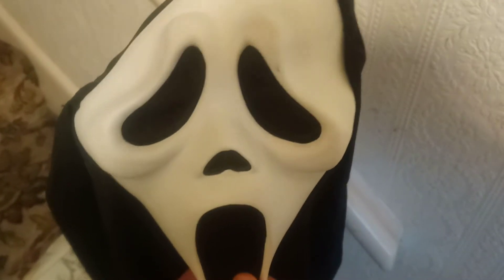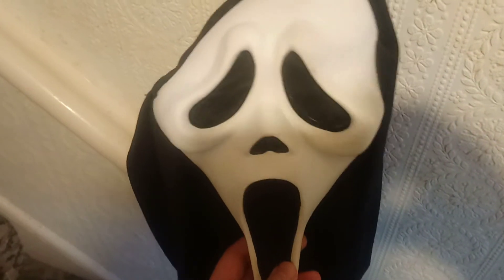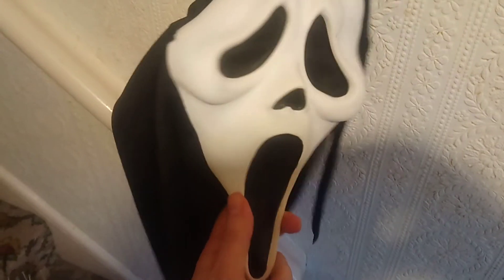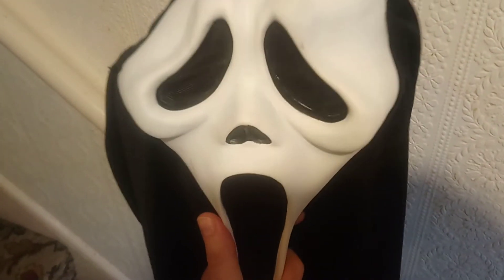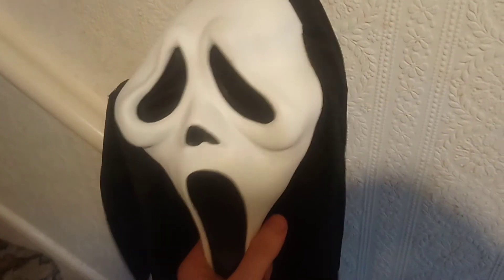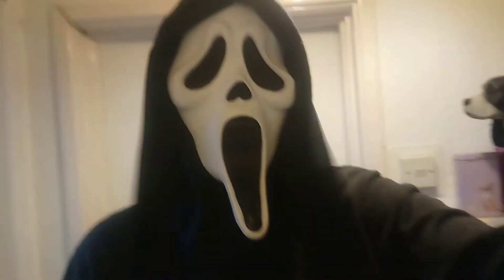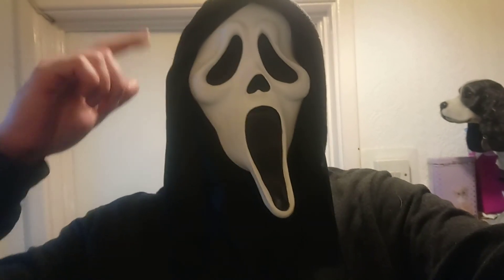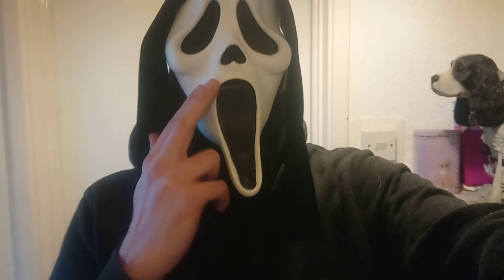GHOSTFACE SCREAM mask cheap affordable alternative